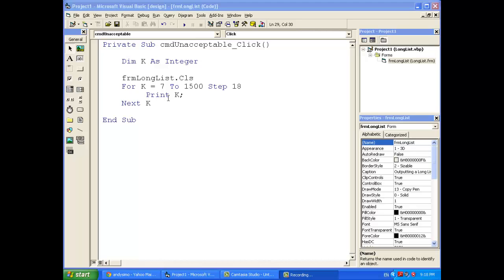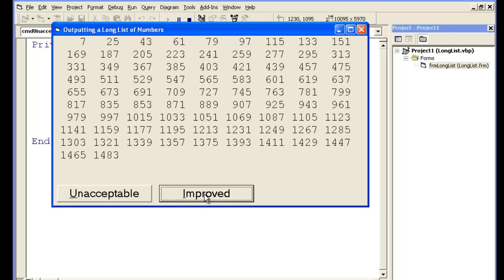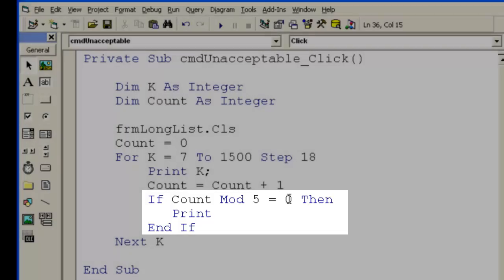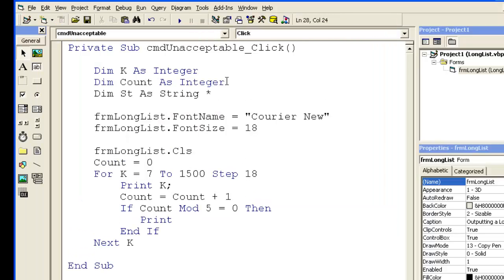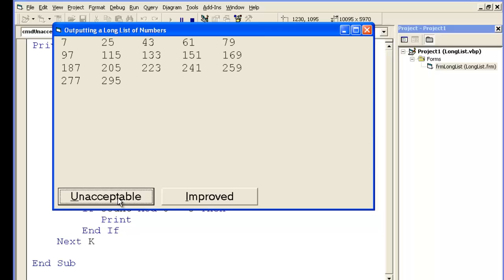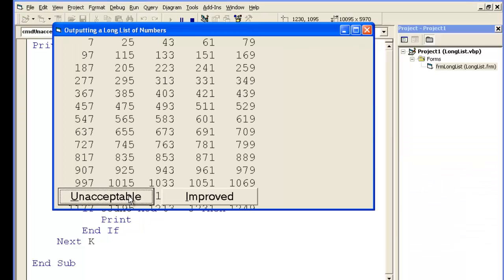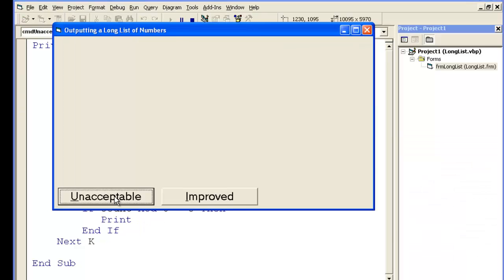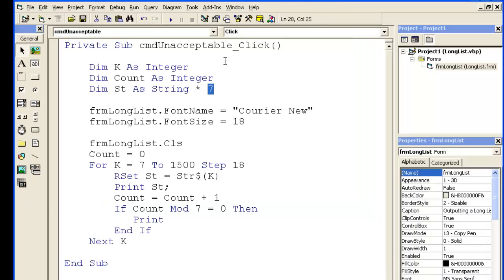RCI ICS Visual Basic 6 - Lesson 1: Output a Long List of Numbers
This video will show you how to display a long list of numbers, right-aligned, in columns on the form using Visual Basic 6.